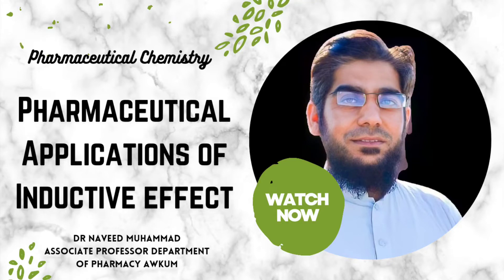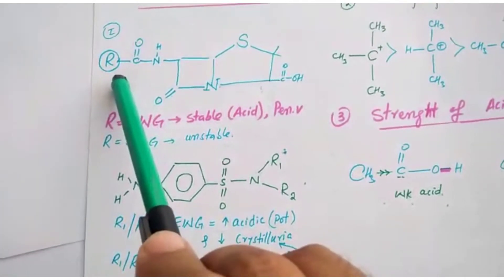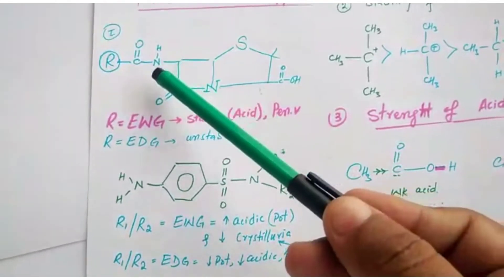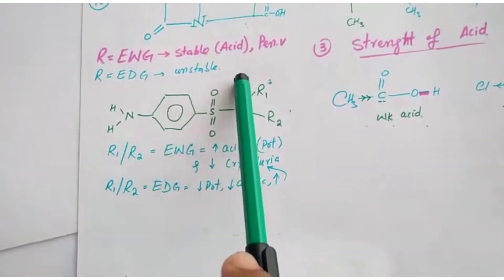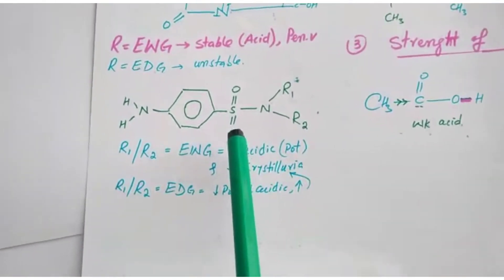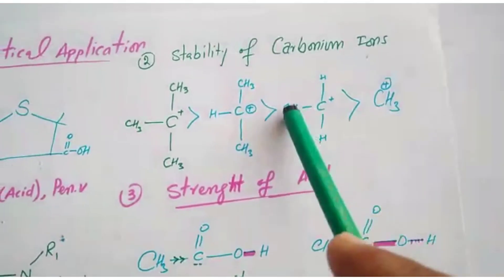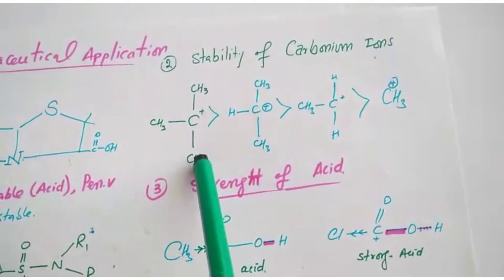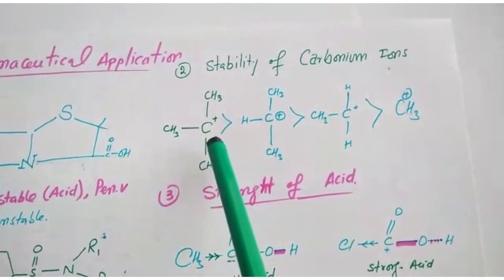Pharmaceutical Applications of Inductive effect | Dr Naveed Muhammad Lectures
Topic. Pharmaceutical Applications of Inductive effect

IE can improve stability of drugs

Dr. Naveed Muhammad
Associate Professor
Department of Pharmacy
AWKUM Pakistan